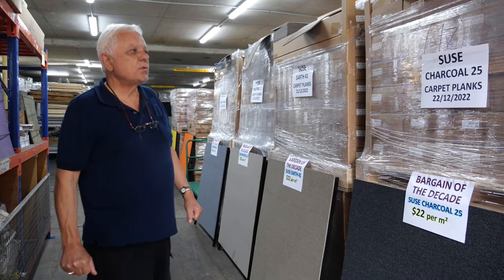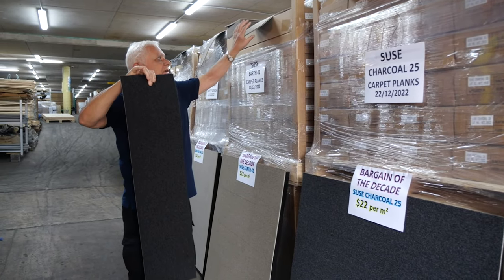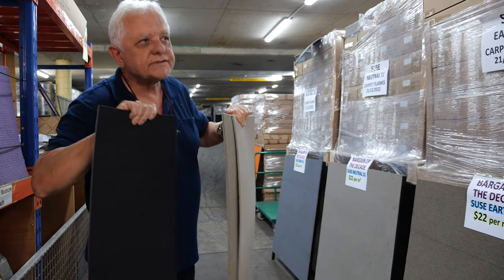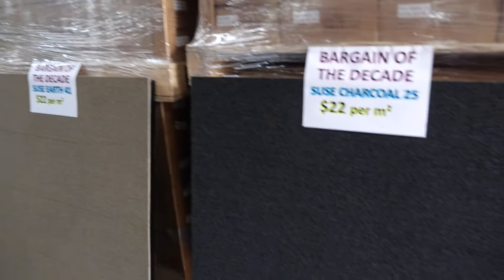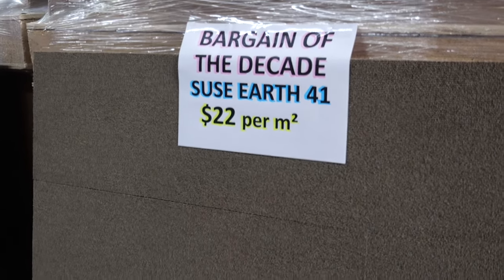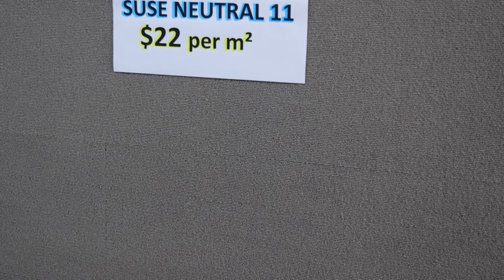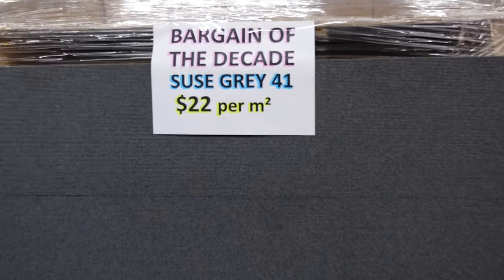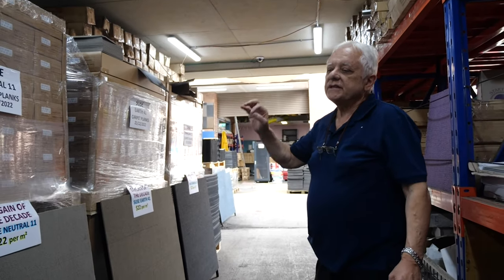BARGIN OF THE DECADE - SUSE CARPET TILES PLANKS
Get the Trending Collection of SUSE CARPET TILES PLANK at a Bargain!

We're thrilled to announce that we've expanded our Bargain of the Decade with four new styles of carpet tiles- SUSE CARPET TILES PLANKS!

Styles Featured: Sue's Charcoalsophistic, Sue's Earth, High Traffic Pure Nylon Planks and the Sue's Gray Key Features: - Seamless Installation - Broadloom Carpet Appearance - High Traffic Pure Nylon Material Hurry Up! 📦

Limited Stocks Available!

Explore our website for a variety of flooring solutions Purchase directly from the Sydney-based importer and save more than 60% compared to local stores.

You can either pick up your order from our Marrickville warehouse or opt for delivery across Australia.

Connect with our carpet specialist now.